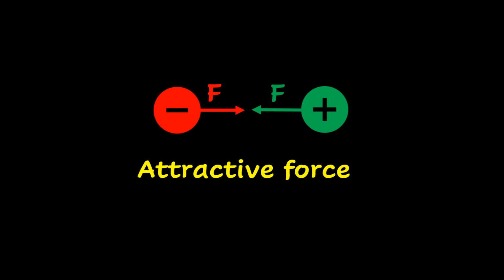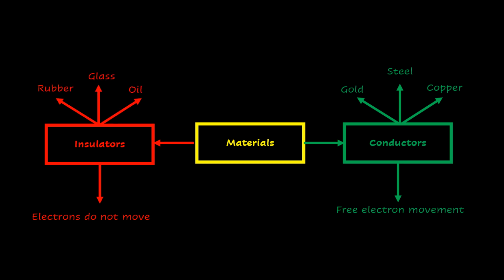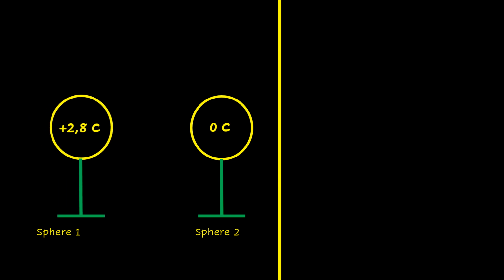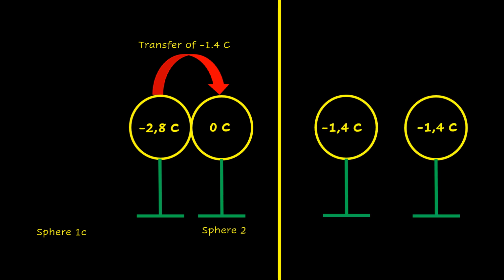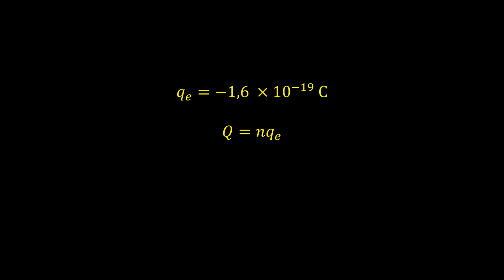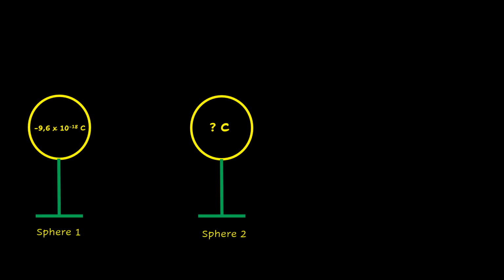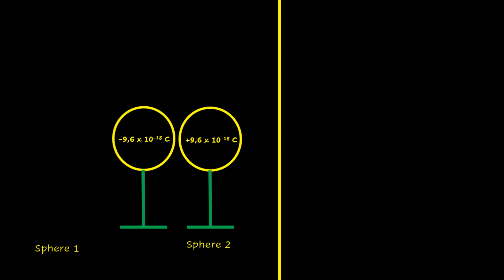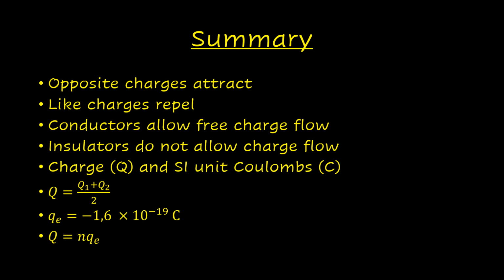electrostatics grade 10 | charge quantisation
This lesson was prepared and presented by Thandi Mazibuko

At the end of this lesson you will be able to:
State that like charges repel and opposite charges attract.
State the SI unit for electric charge.
Apply the principle of conservation of charge using for charges of identical size.
State the principle of charge quantization and apply the principle.

Timestamps:
00:00 – Introduction
01:43 – Outline
02:11 – Conductors and insulators
03:17 – Symbol and SI unit for charge
03:28 – Principle of Charge conservation
08:47 – Charge quantization
12:23 – Question 1
16:50 - Summary

grade 10 electrostatics
physics grade 10 electrostatics
electrostatics grade 10
electrostatics grade 10 physics
electrostatics class 10
physical science grade 10 term 1 electrostatics
grade 10 electrostatics
physics electrostatics grade 10
charge quantisation grade 10